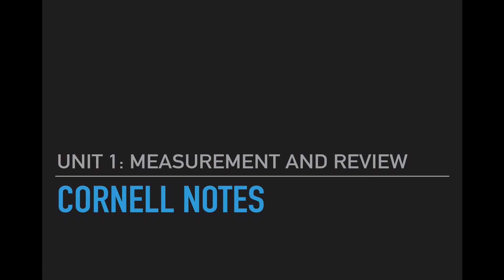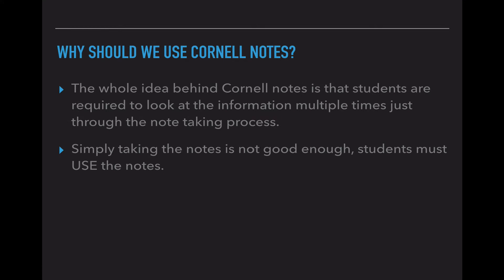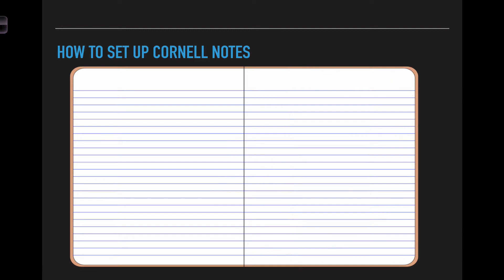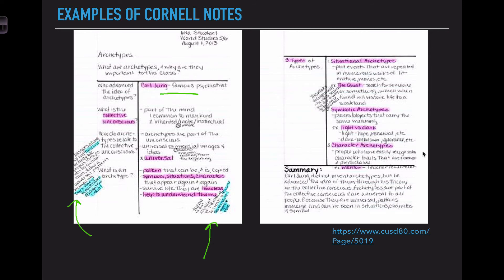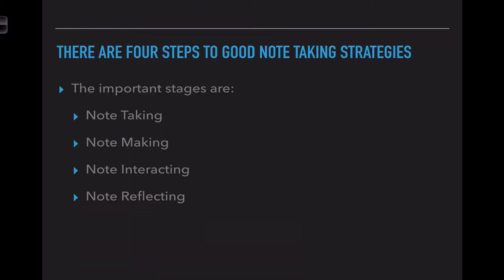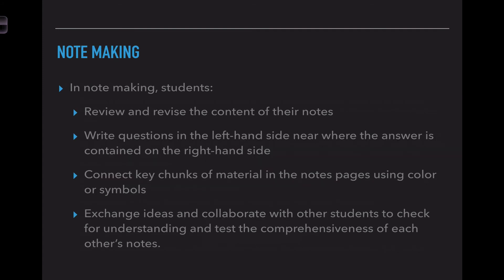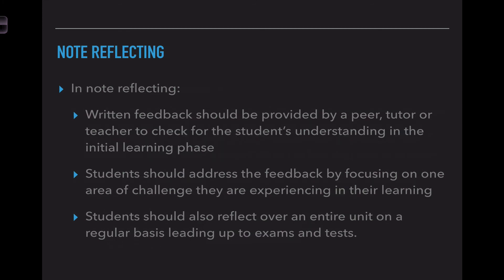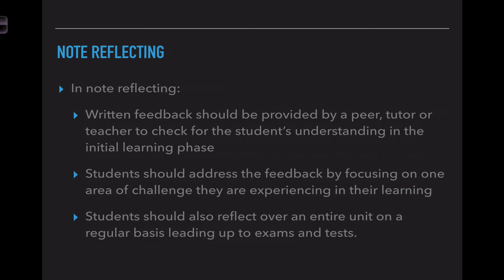Cornell Notes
Students are given reasoning behind why Cornell note taking strategies are going to be used in the science classroom. They are introduced to how to set up their notes, shown examples of Cornell Notes, and are given the steps to be successful in using Cornell Notes.